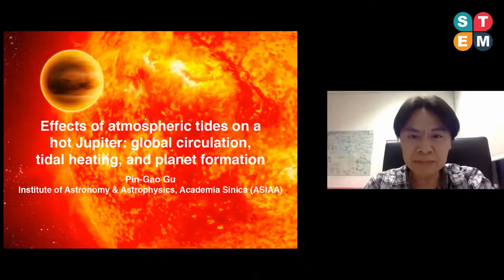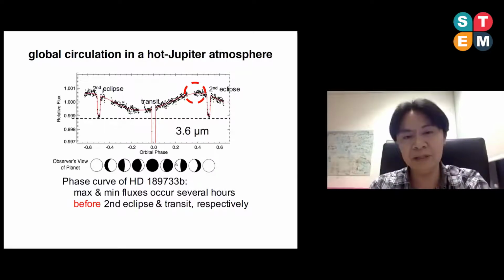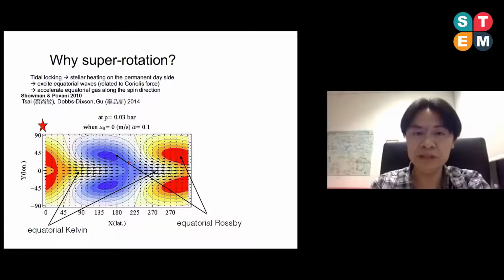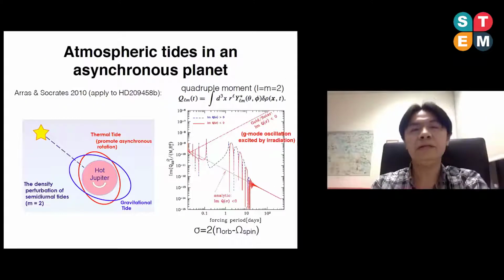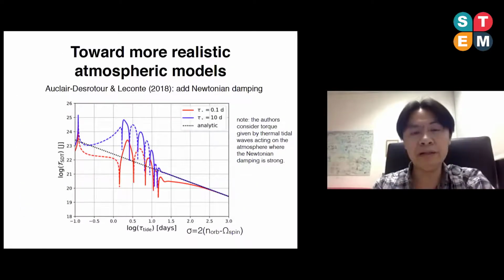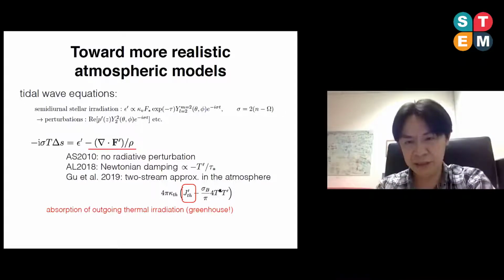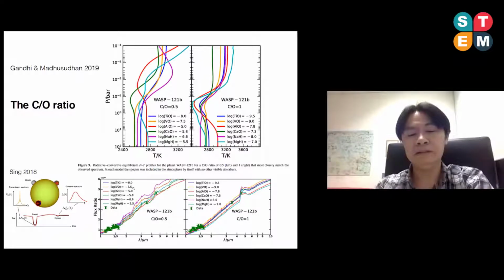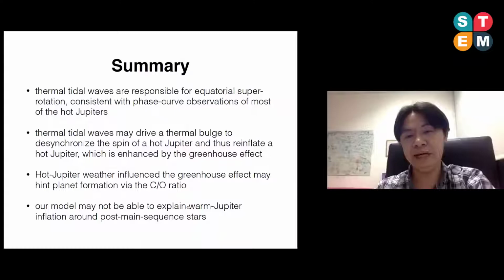Dr. Pin-Gao Gu | Online Summit on Astrophysics and Space Research– 2021April 15, 2021